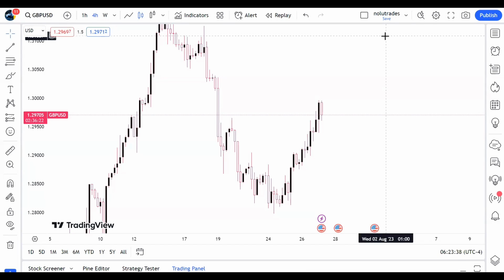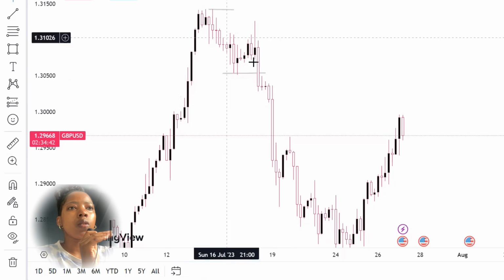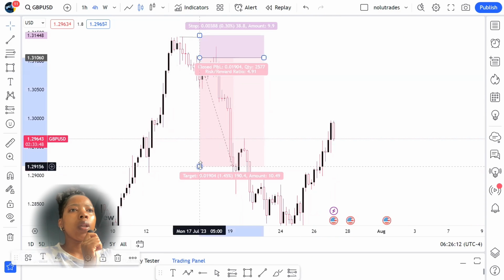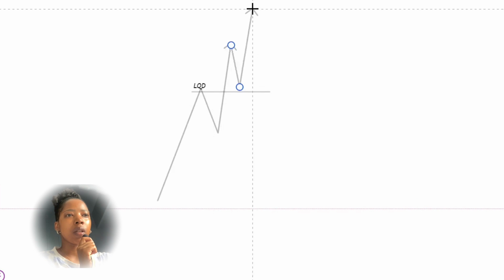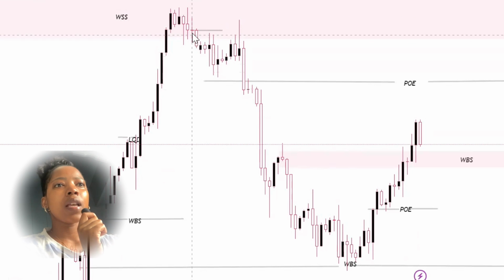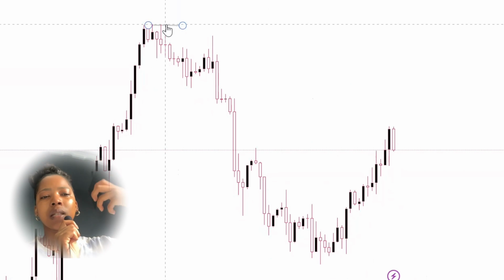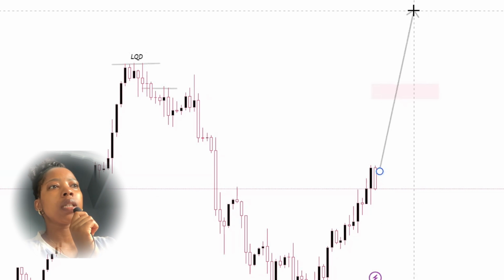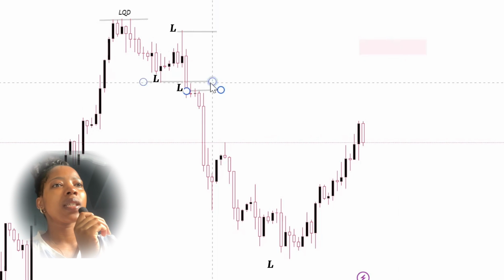How to Trade Liquidity grabs. High Probability Setup. Making $250/ R4000 in 15 minutes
How to properly trade liquidity grab

00:00 intro
1:00 What is liquidity exactly ?
2:48 Where are the orders in the market
04:09 wait for liquidity grab
06:39 where are the stop losses resting ?
08:39 how to identify liquidity
9:10 how to trade liquidity
10:00 Autro

About Me:

Hello My name is Nolu ICT 2019 Paid mentorship Graduate 👩‍🎓 My goal this year is to get €600k in funding accounts please do walk with me as I journal my Trials and errors let’s go.

YT Count - 332